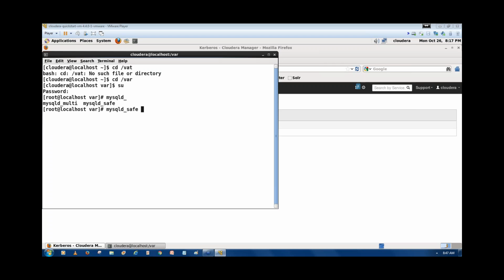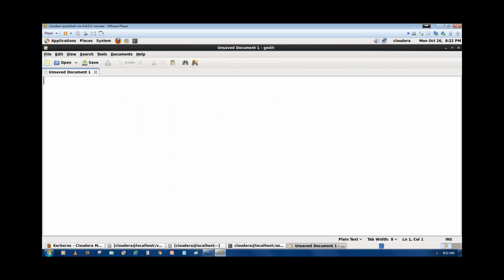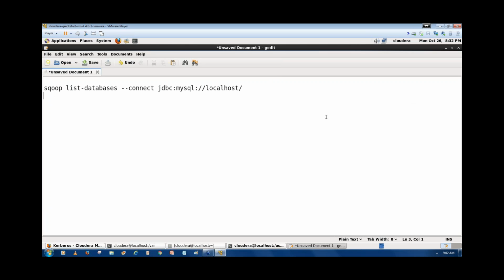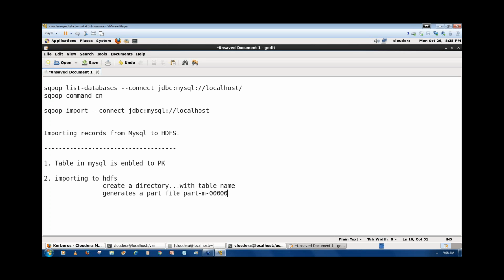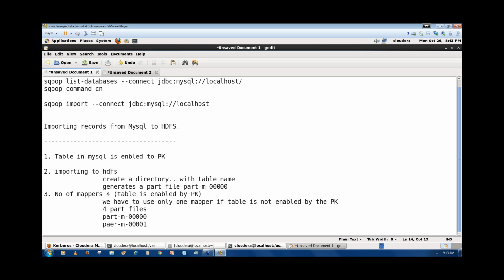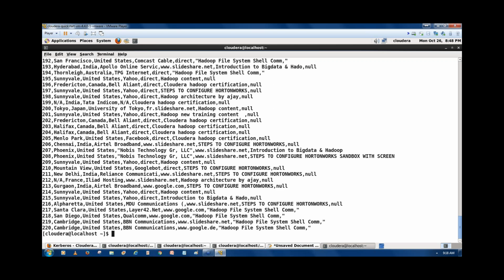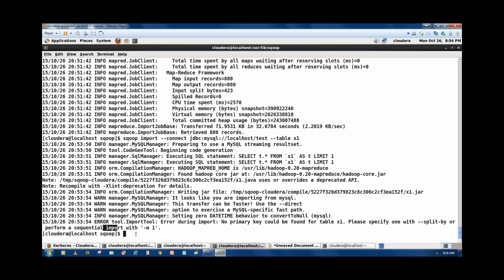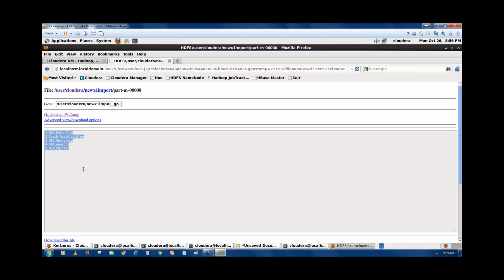Sqoop Connector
About Sqoop Connectors,
Sqoop Connection String, Sqoop command syntax, why we use -m 1